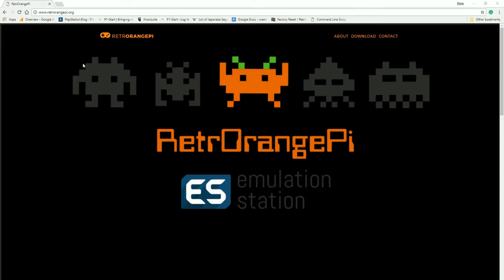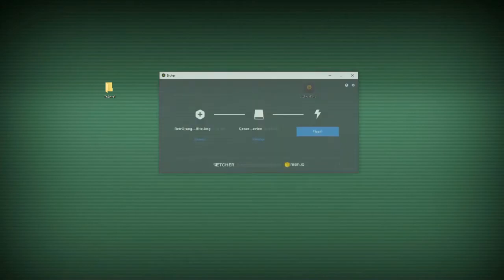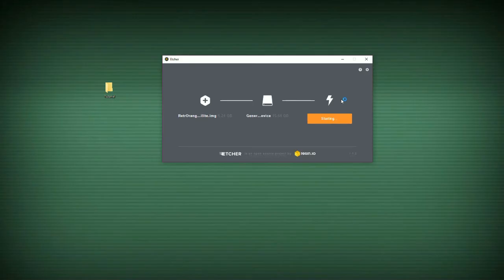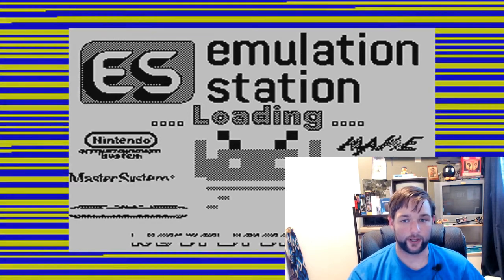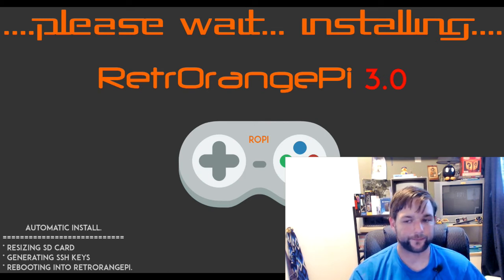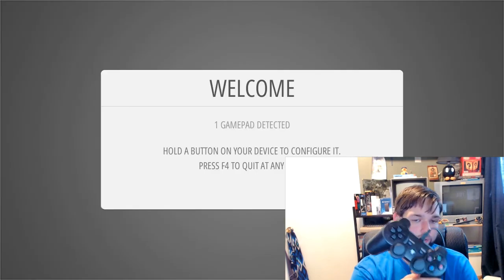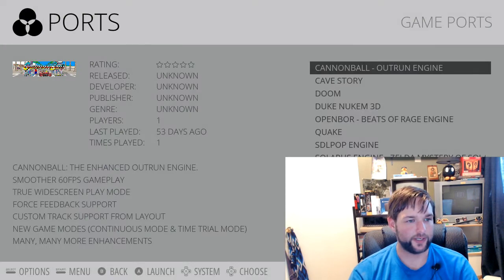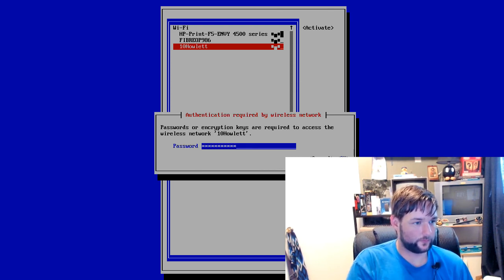Installing RetrOrange Pi 3.0 on the RetroEngine Sigma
There are many problems with the stock OS on the RetroEngine Sigma, in this tutorial I will help you to install the real version of RetrOrange Pi and help alleviate the issues many of you are having with it.

Relevant Links

to flash the microSD card